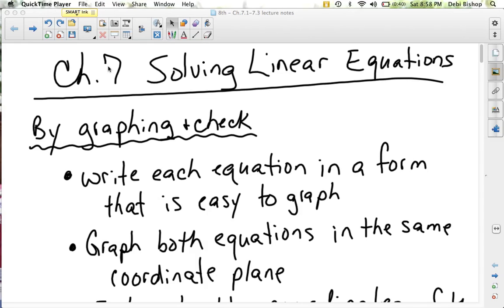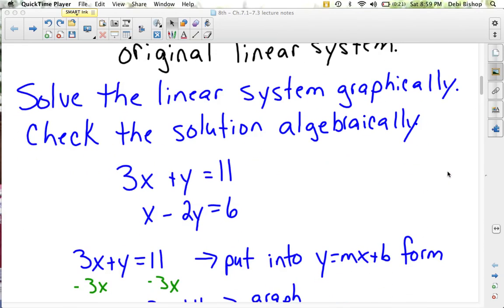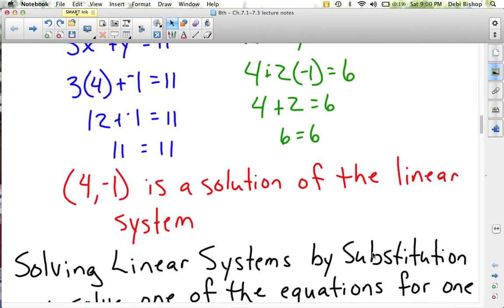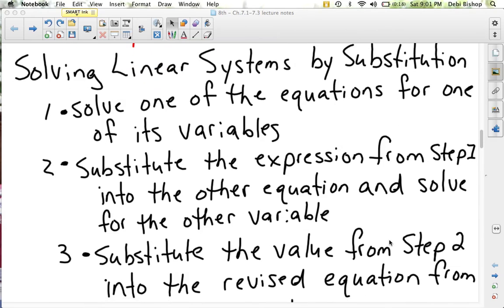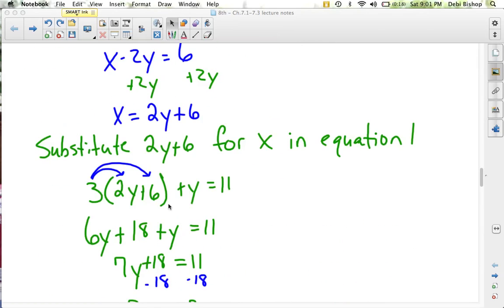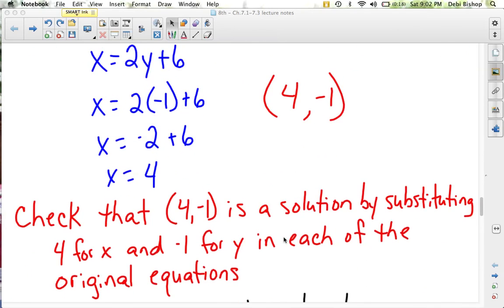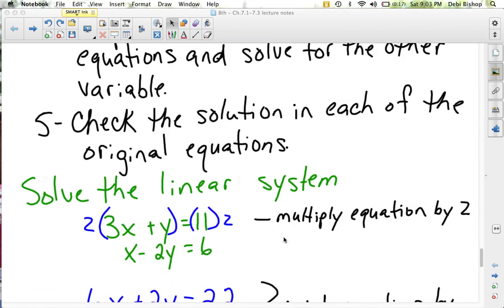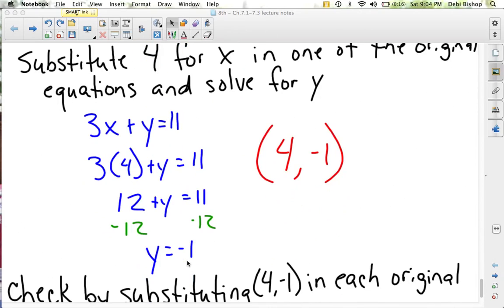8th Ch 7 1 7 3 lecture notes